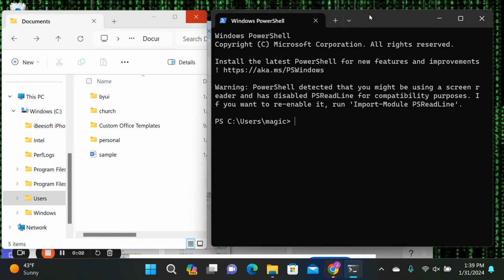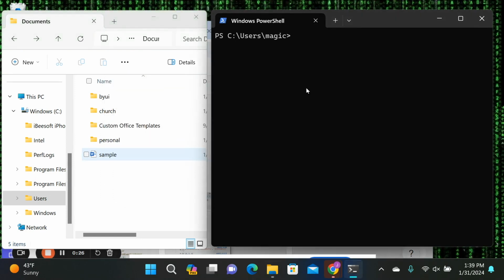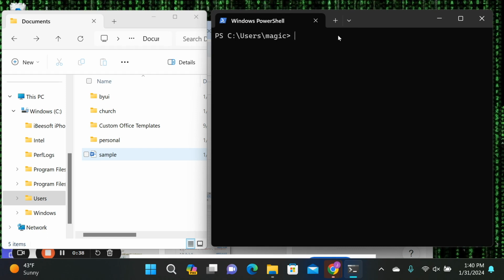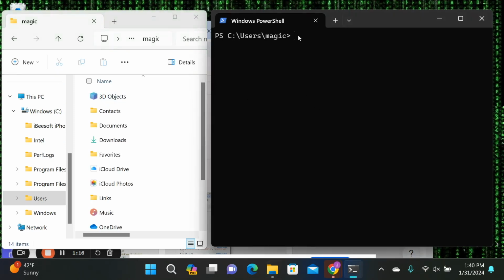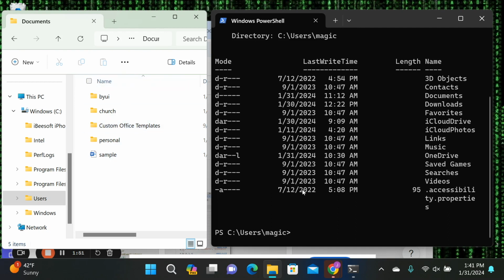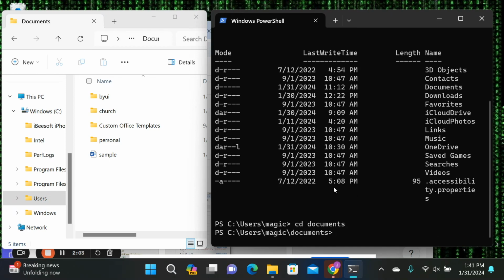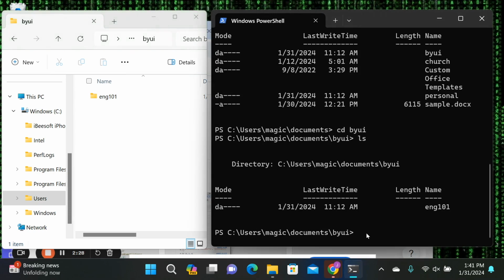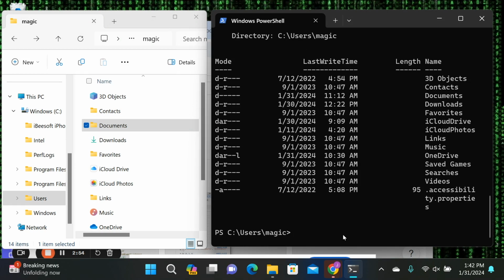Command Line Interface for Windows Intro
A few basic file management commands for those who have never used the Command Line Interface, like Powershell.